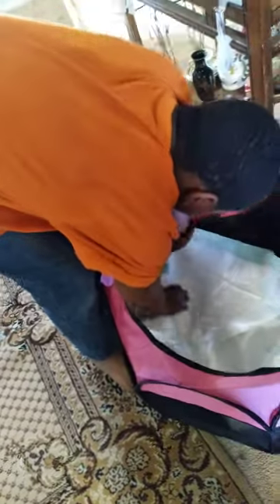Angels Journey to her forever Home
This was a family affair to help get ready for her nursery